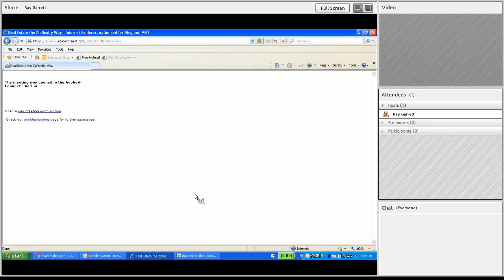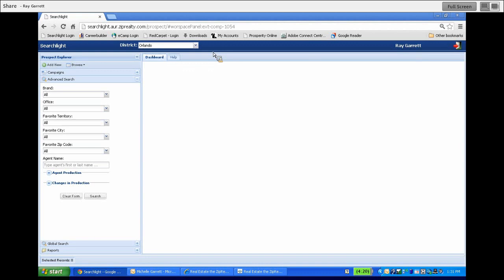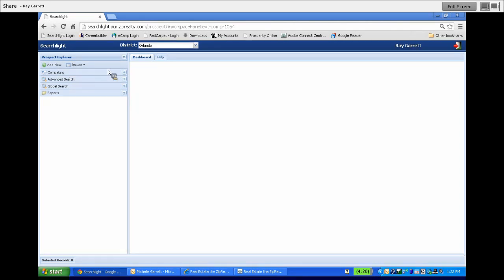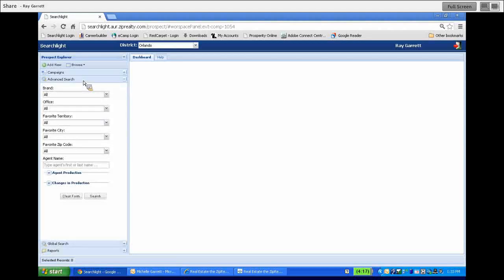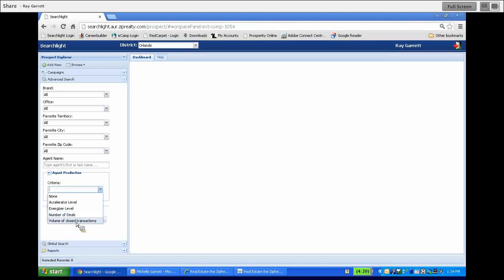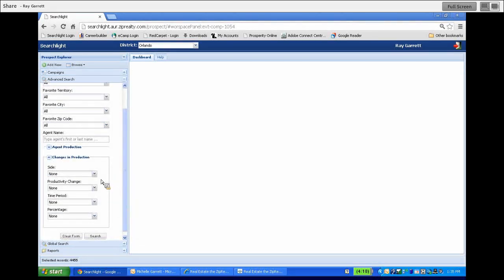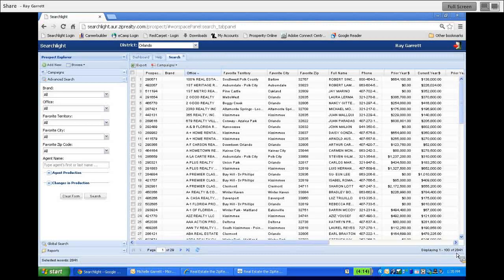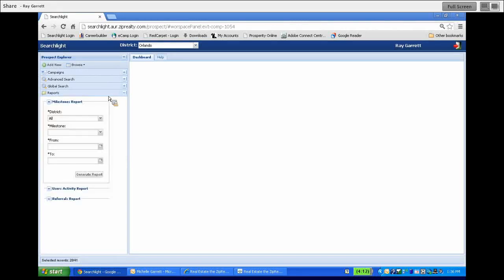Introduction to Searchlight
This video will simply give the view a broad view of the function and capabilities of Searchlight as a database